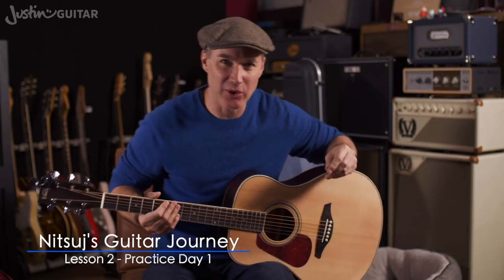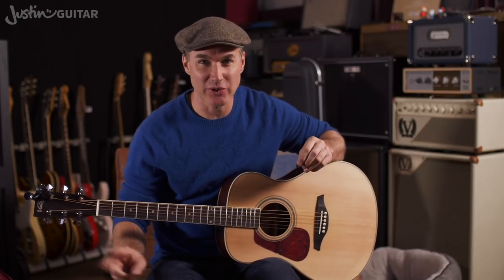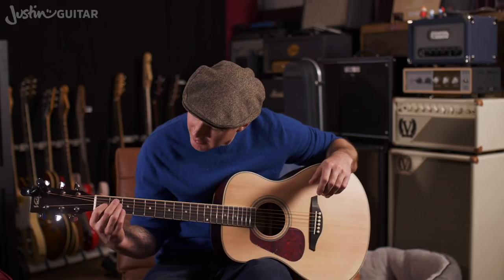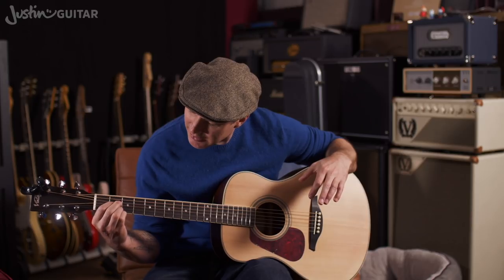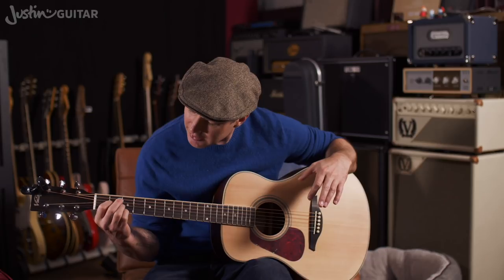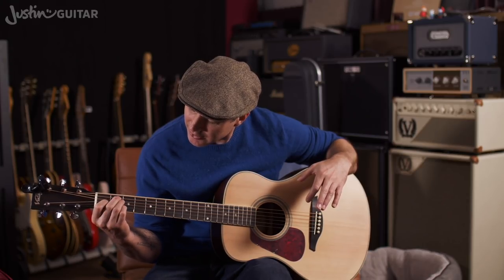Nitsuj Learning Guitar. Lesson 2 Practice 1 Justin Guitar Beginner Course 2020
If you're learning to play the guitar using the Justin Guitar Beginner Course, then you might enjoy watching Nitsuj's journey as he follows Justin's course to check it all works and give him feedback on it!

See JustinGuitar.com for over 1500 completely free lessons - not random stuff like you find on YouTube, but well-structured courses so you can see your progress. Register on the site (still free) get PDF downloads for many lessons, your own dashboard to keep track of your practice, get help with lessons and make requests.

It's nearly all 100% free and card details are not needed to register. You have everything to gain, and nothing to lose! My theory course is the best on the web (and one of the very few paid parts of the site) and it's awesome - if your theory is lacking and you wanna fix it - that's the place to go! At my store, you'll find a huge range of super cool guitar themed t-shirts, all my (paper) books, merch and lots more 🙂 and we've got proper fun backing tracks for you to jam along with too!